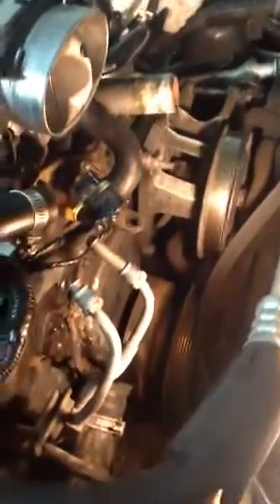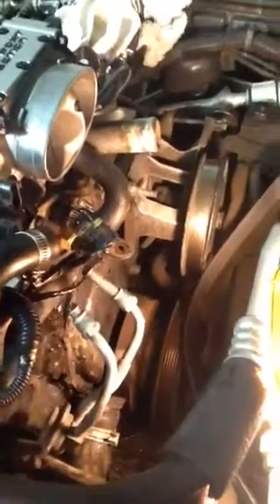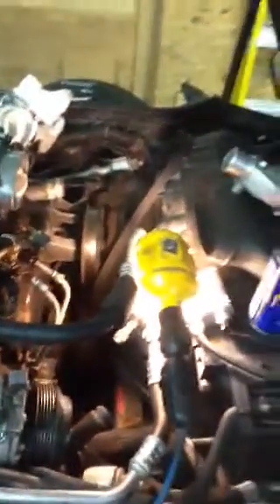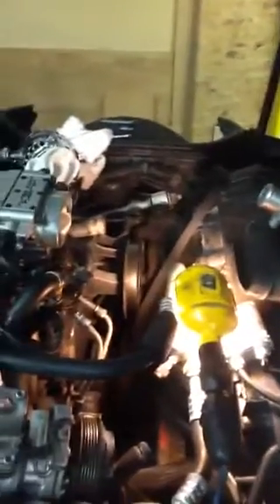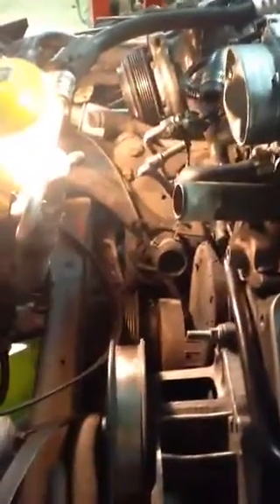1990 Corvette water pump removed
Took 3 Hrs. To remove